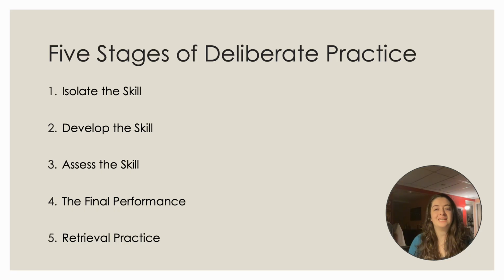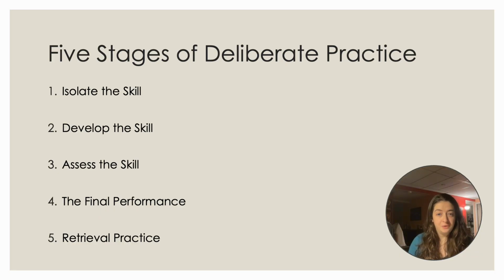Kailyn Pritchard - CAT#43 - Deliberate Practice Assessment